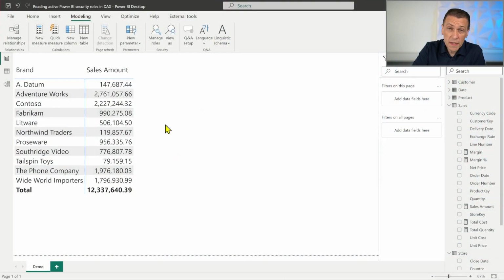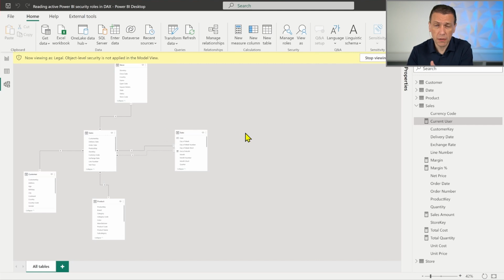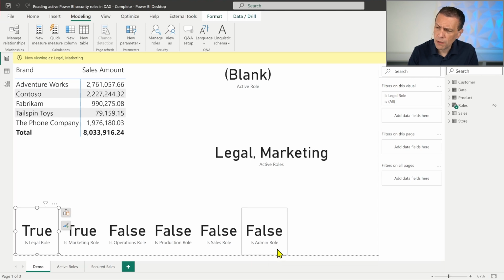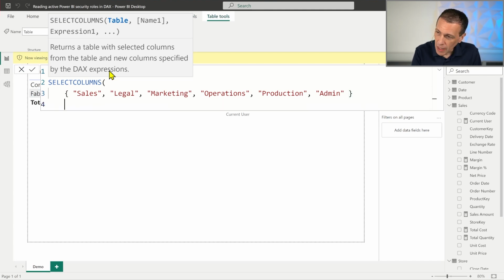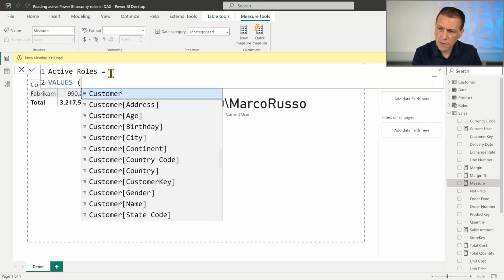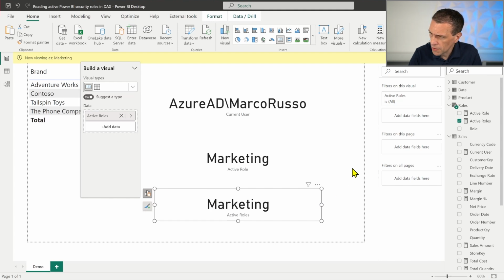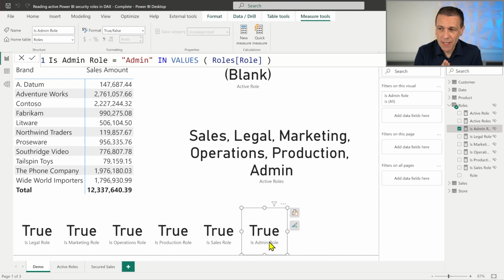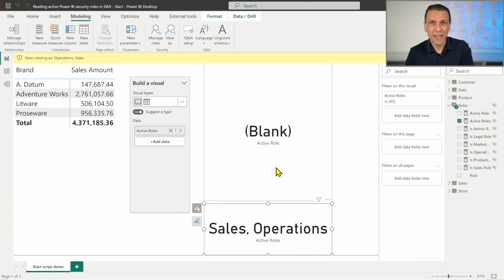Reading active Power BI security roles in DAX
How to read the active security roles in a Tabular model for Power BI or Analysis Services by using a DAX measure. This way, you can use measures and calculation groups to customize a report based dynamically on security roles active for the current user.